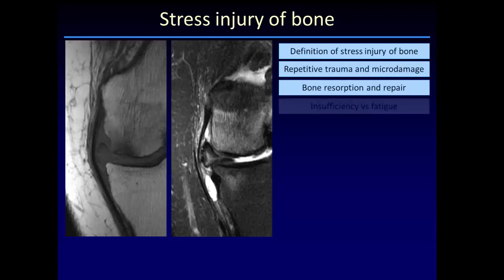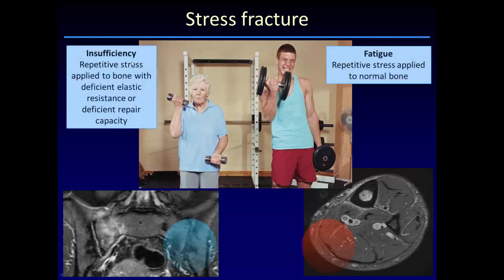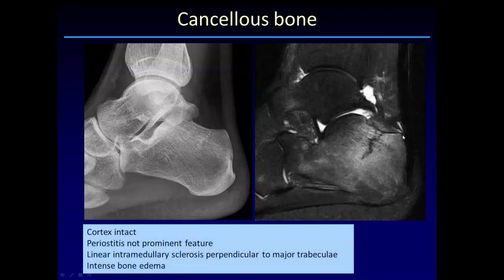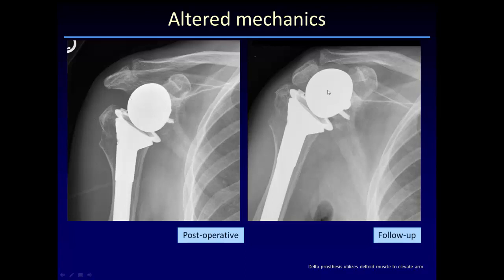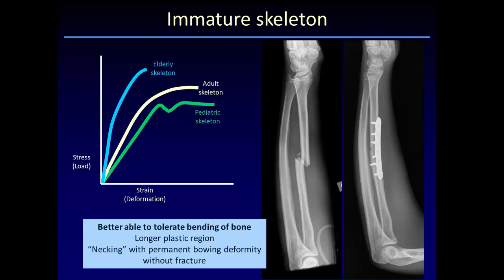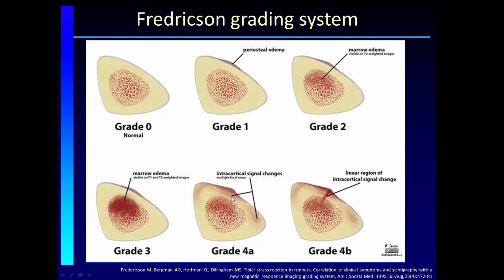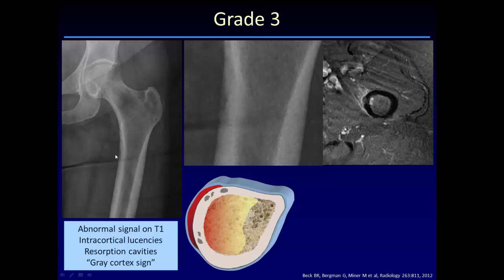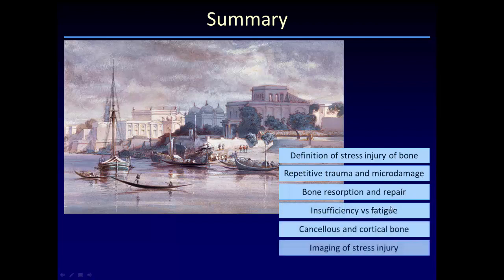Stress Injury of Bone by Dr Pathria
State of the Art Lecture delivered by Dr Pathria @ SCR 2015, DHAKA in Collaboration with RSNA, USA